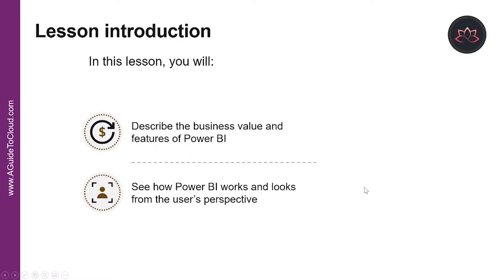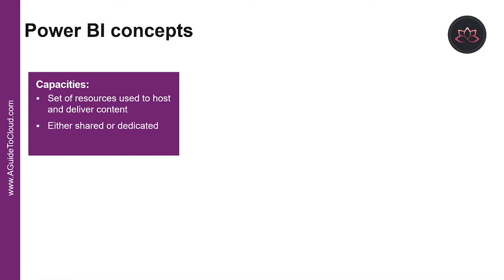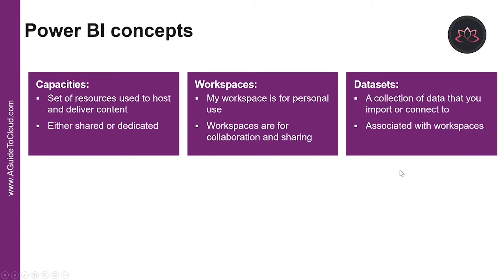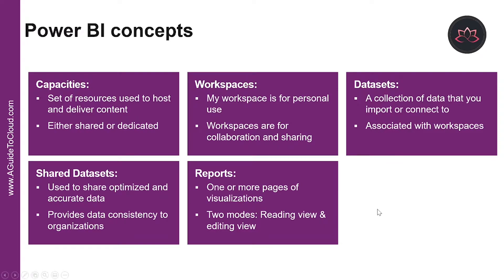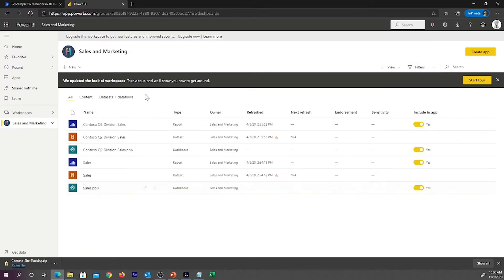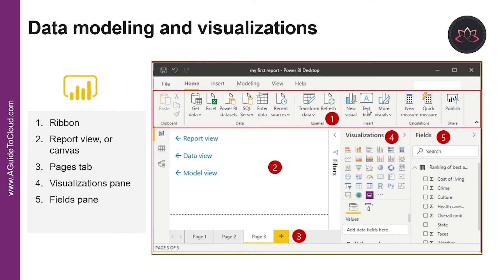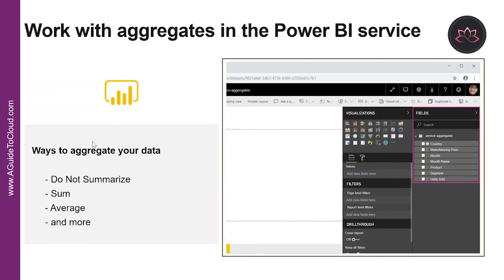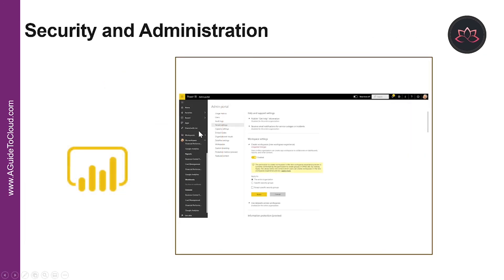PL-900 Exam EP 14: Power BI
⏰ Timestamps:

00:00​​​​​​​​ ⏩ Introduction
00:19​ ⏩ Lesson Introduction
00:40​​​​​​​​ ⏩ Power BI
01:19​​​ ⏩ Parts Of Power BI
01:36​​​​​​​​ ⏩ Powers BI Concepts
06:24​​​​​​​​ ⏩ Template Apps
08:44​​​ ⏩ Data Modeling And Visualizations
10:07​​​​​​​​ ⏩ Filter Data With Powers BI
10:54​​​​​​​​ ⏩ Transform Data
11:11​​​​​​​​ ⏩ Clean Data
11:39​​​ ⏩ Work With Aggregates In The Power BI Service
12:36​​​​​​​​ ⏩ Security And Administrations
13:20​​​​​​​​ ⏩ What's Next